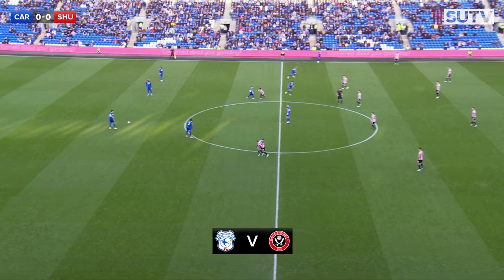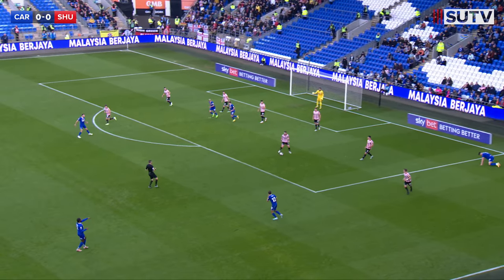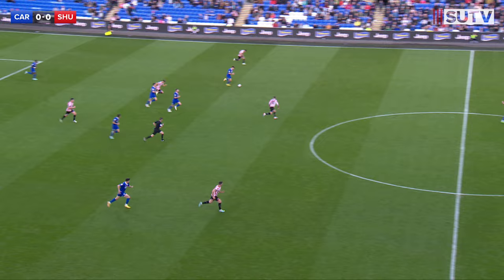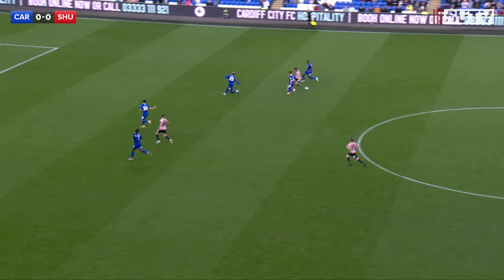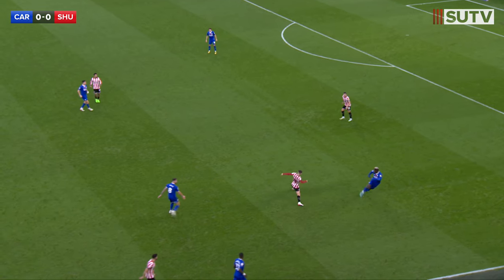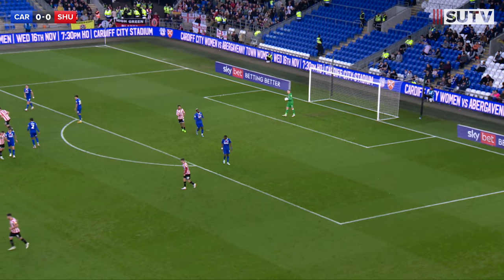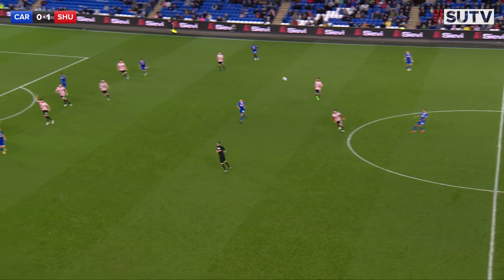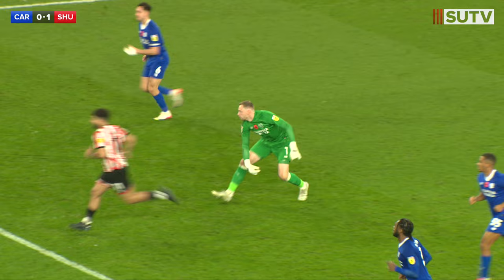Baldock fires Blades into Autos 🔥 | Cardiff City 0-1 Sheffield United | EFL Championship highlights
Ten minutes of action highlights from United's away victory in Cardiff. George Baldock's goal was the difference as Sheffield United came out on top.